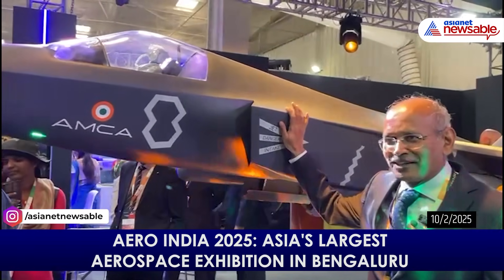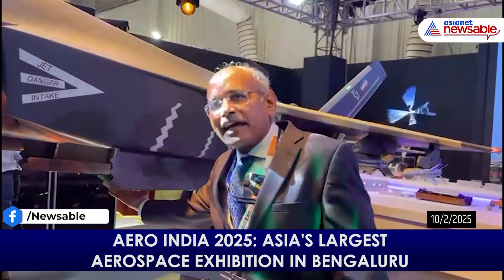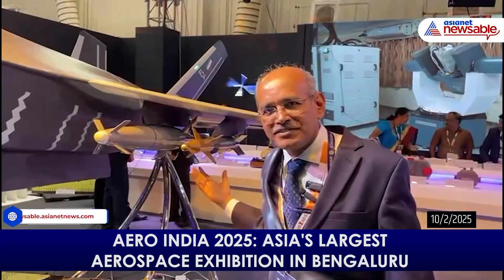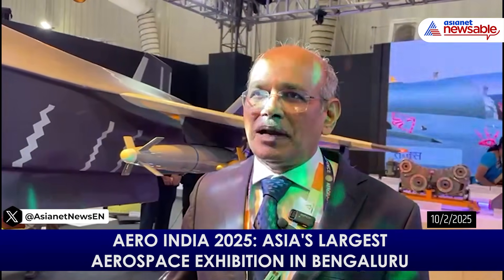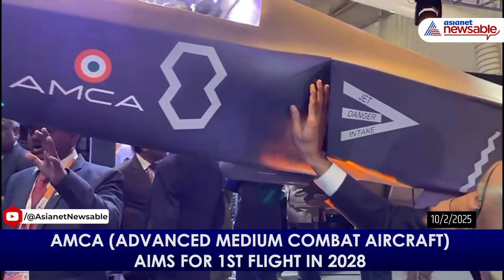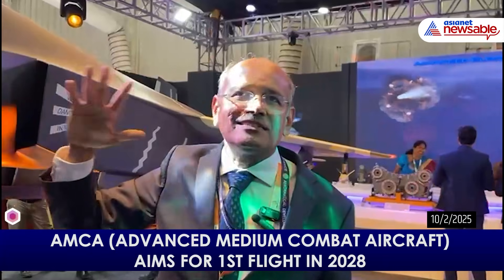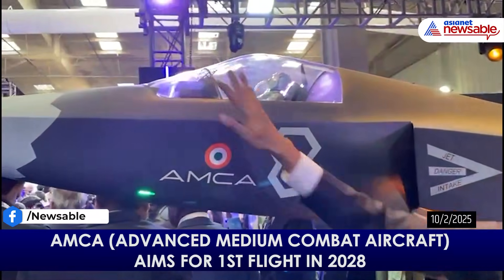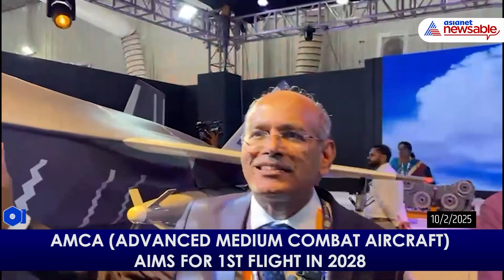Aero India 2025: India's AMCA Fighter Jet to Fly by 2028 | Asianet Newsable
Aero India 2025 kicks off in Bengaluru, showing the best of aerospace and defense technology! We focus on India's indigenous innovations, including the ambitious AMCA (Advanced Medium Combat Aircraft) project. Learn about the AMCA's development timeline, its cutting-edge features, and India's vision for the future of air power. AMCA project to cost ₹15000 crores. Will AMCA touch the sky as planned? Find out!